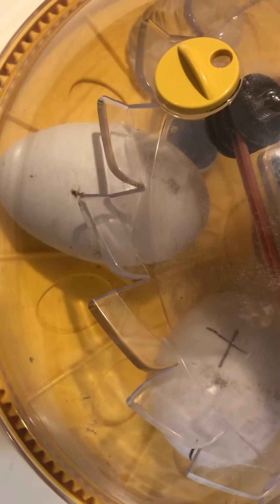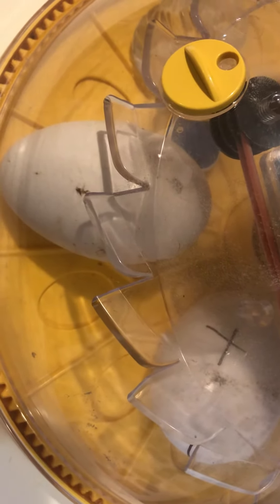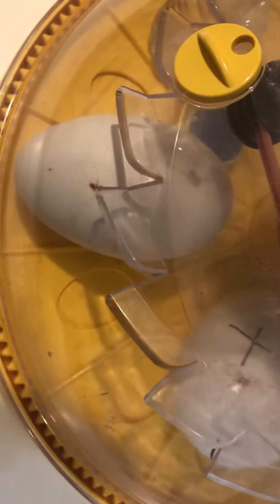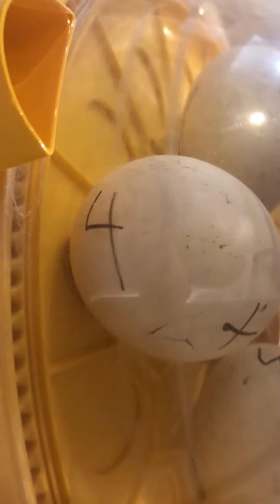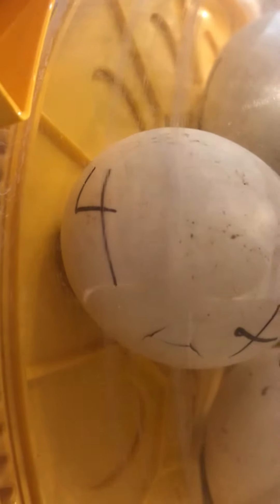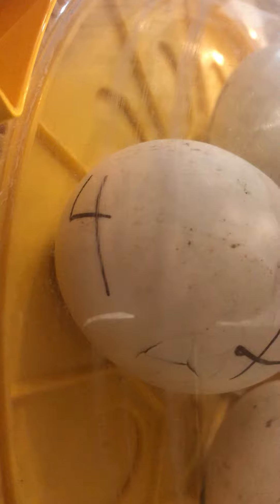Day 29 Incubating Hatching Toulouse Goose Geese Eggs